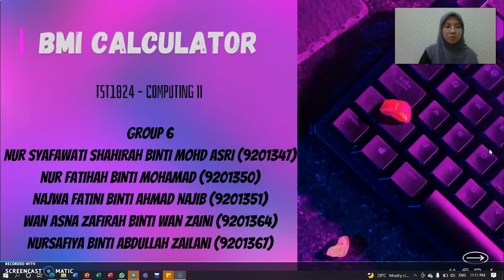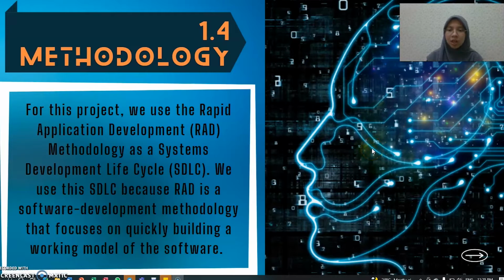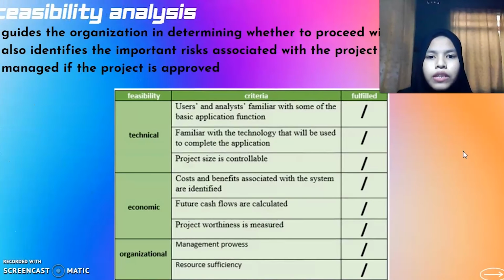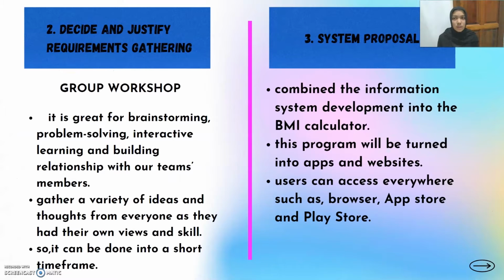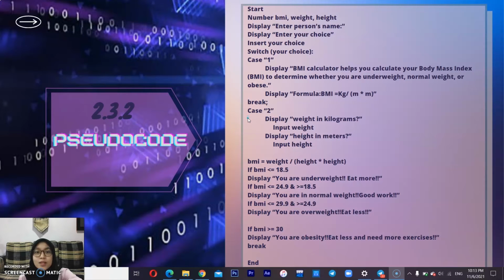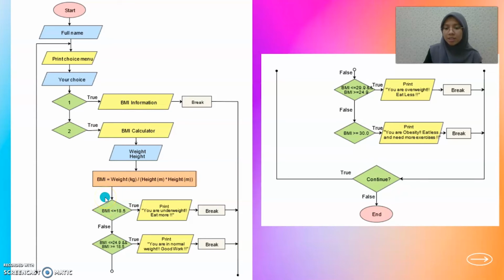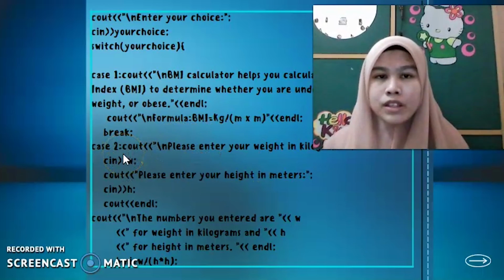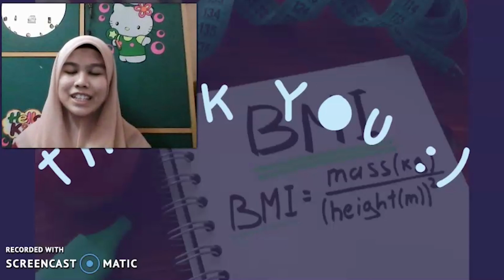COMPUTING II TST1024 BMI CALCULATOR GROUP 6